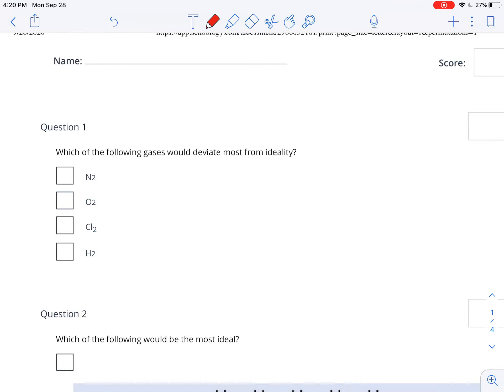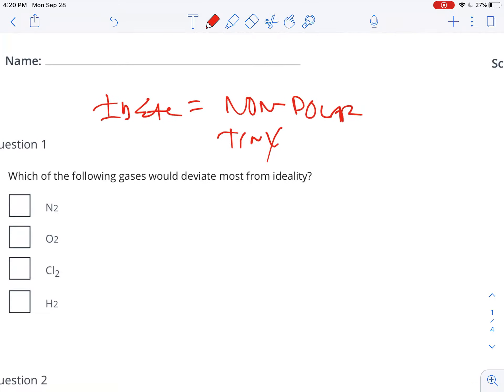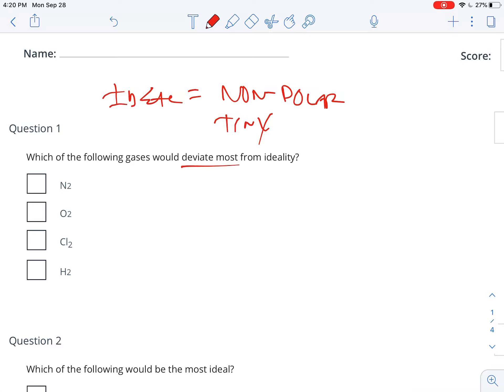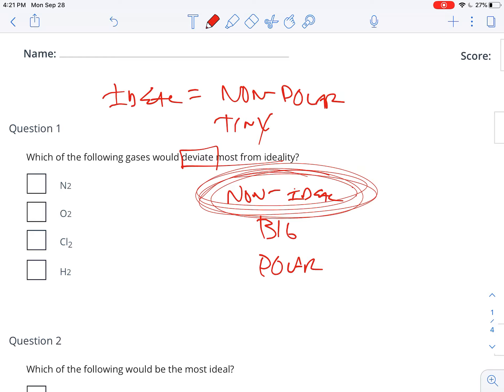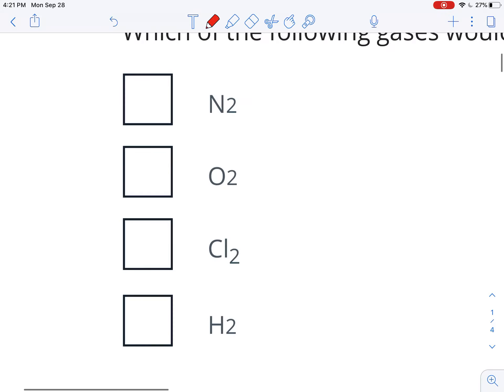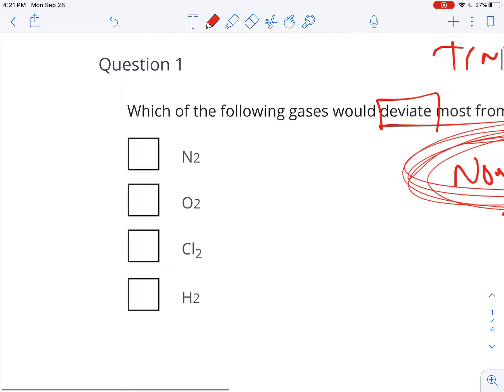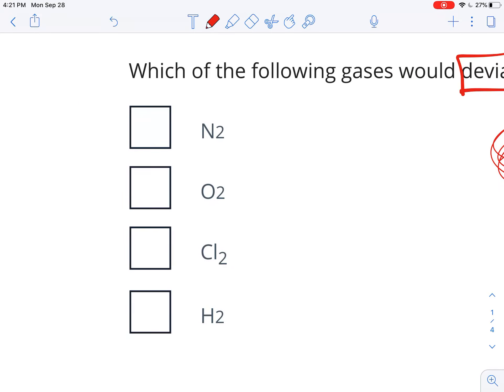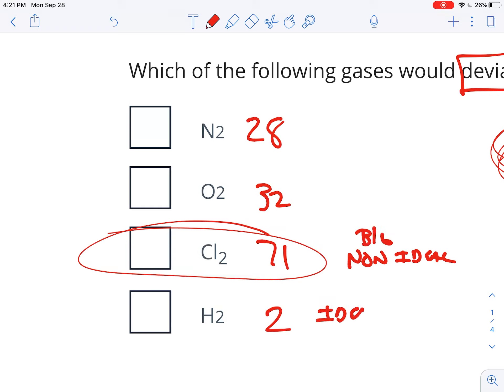Non ideal sample 1